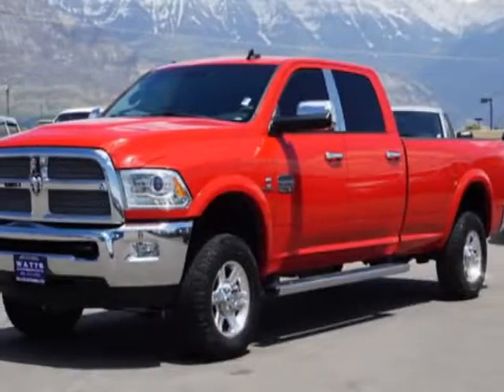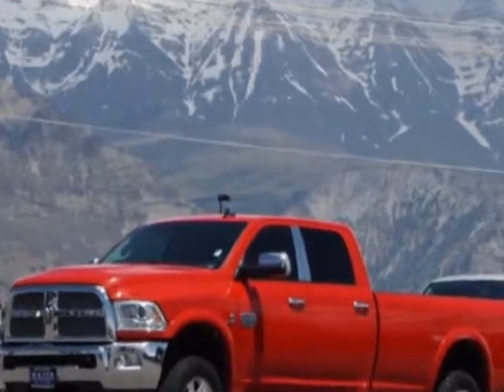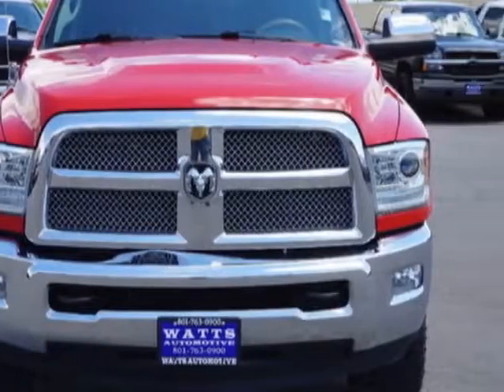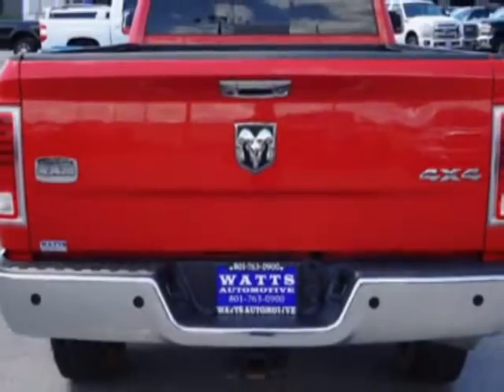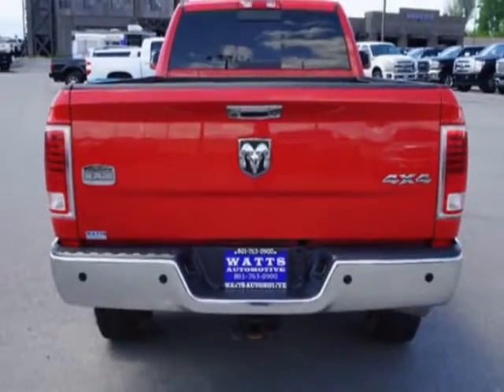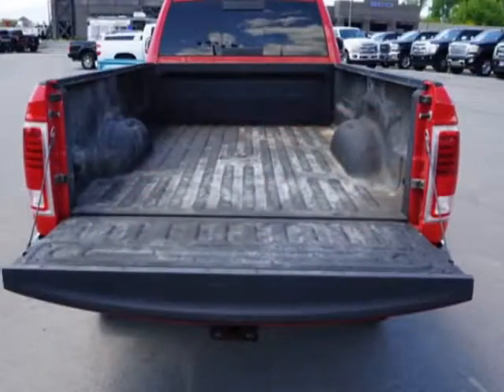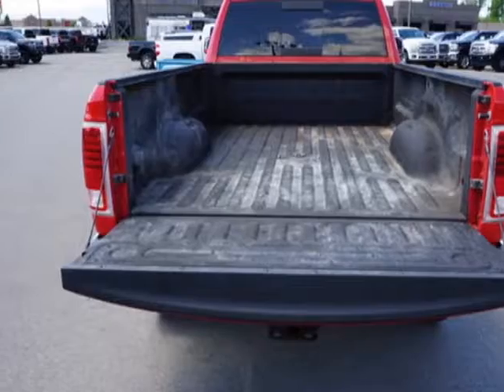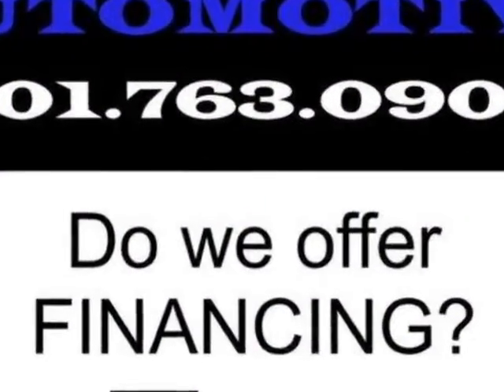2013 Ram 2500 LONG HORN Truck - American Fork, UT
Watts Automotive, American Fork, UT - 2013 DODGE RAM 2500 CREW CAB LONGBED LONG HORN 4X4 CUMMINS DIESEL LEATHER NAVI